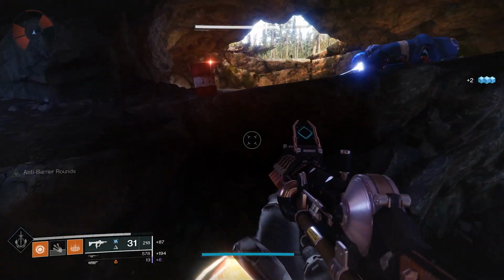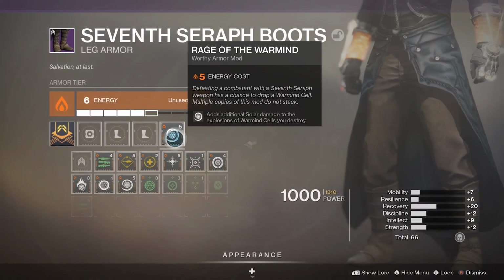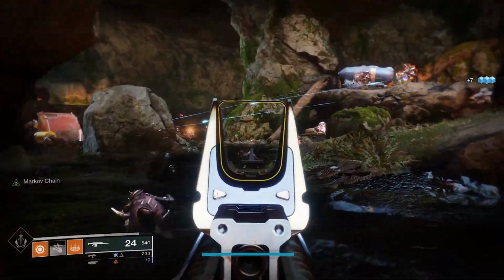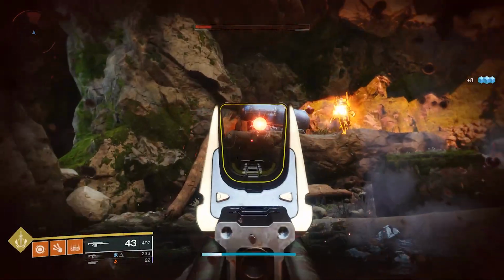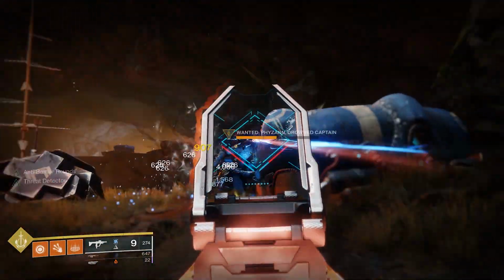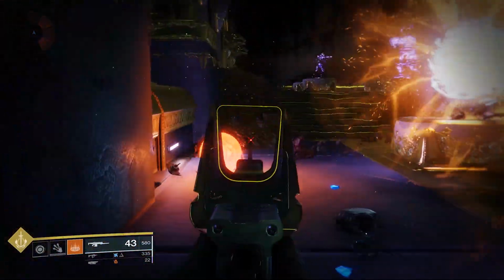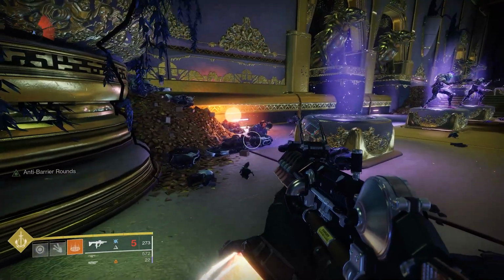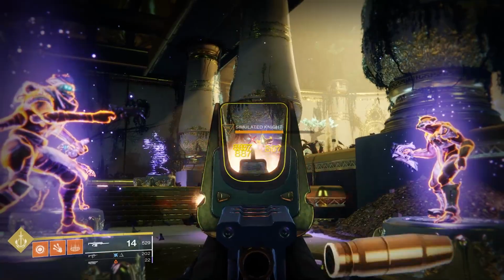Destiny 2 BEST WARLOCK BUILD Season of Arrivals